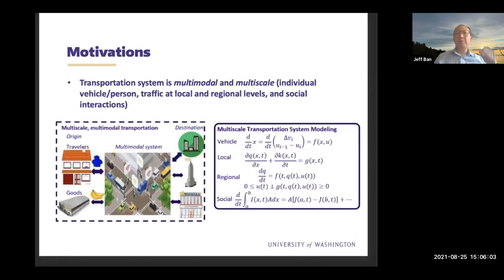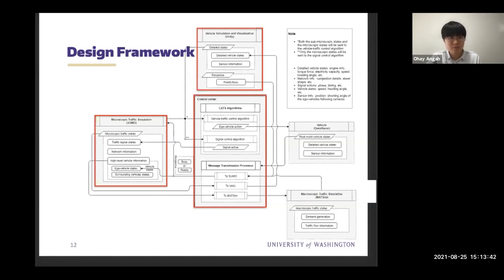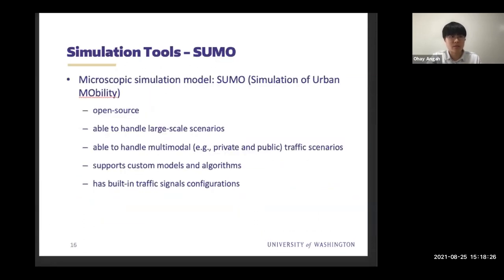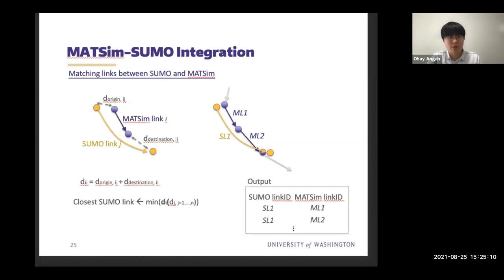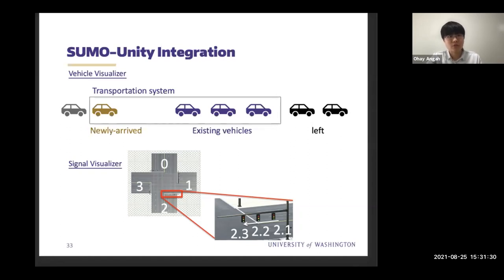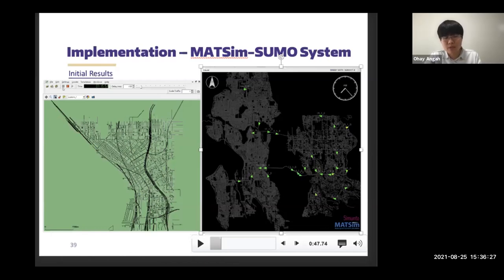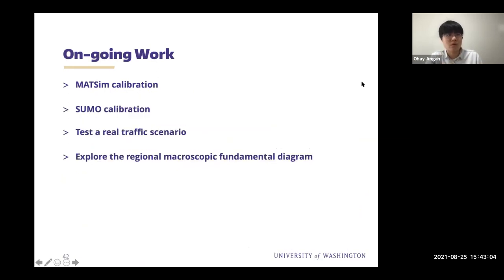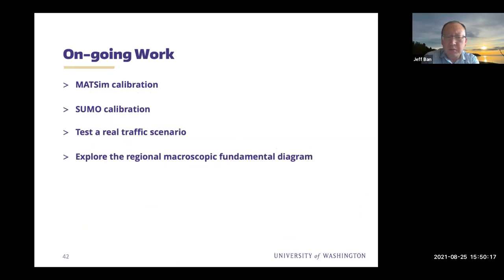Developing a Multiscale Vehicle-traffic-demand (VTD) Simulation Platform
In this seminar, we will talk about the motivation, design framework, and initial implementation of a multi-scale transportation simulation platform. The platform simulates the movements of connected/automated vehicles (Unity), traffic flow dynamics (SUMO), and demand generation on a large-scale transportation network (MATSim). We focus on the SUMO-MATSim development details and the current challenges of integrating the different simulation tools. We will also mention how the multi-scale simulation platform may be used for conducting research for emerging technologies and systems in transportation.